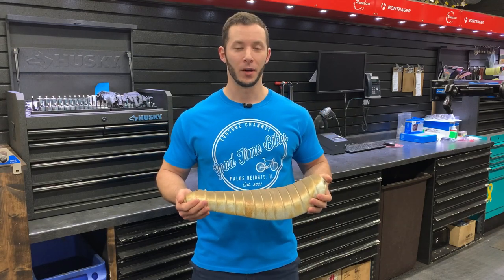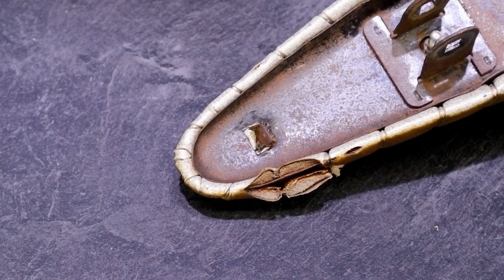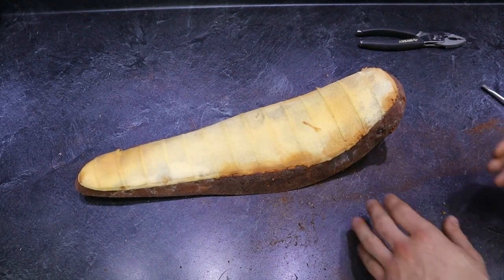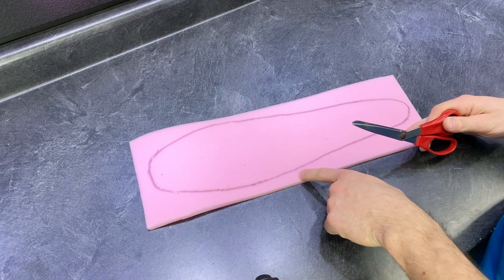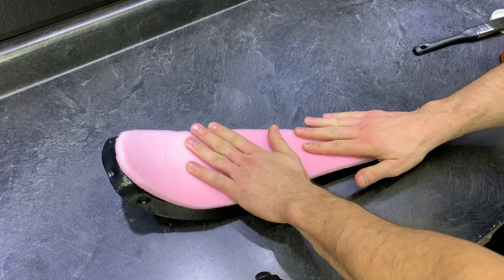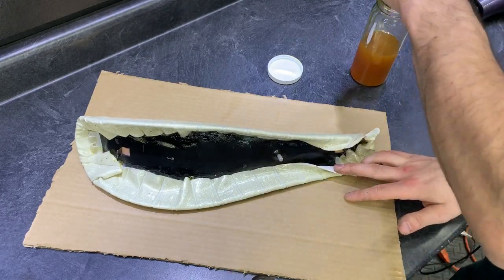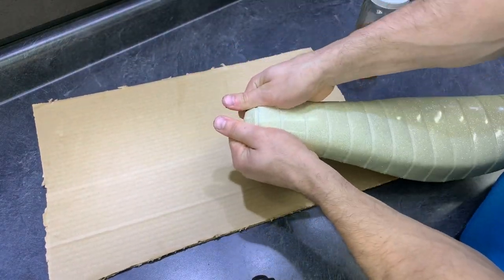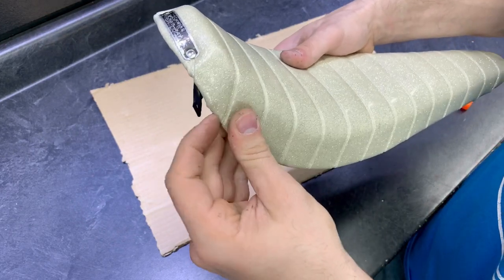How to Recover a Schwinn Banana Seat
On this “part two” of restoring my 1966 Schwinn Stingray Deluxe you get to learn some helpful tips and tricks as I show you how to recover a banana seat.

Check out rbikes.com for all your cycling needs.

Contact koolestuff.com for their “seat cover kit” and other Stingray related products.

schwinnstingray